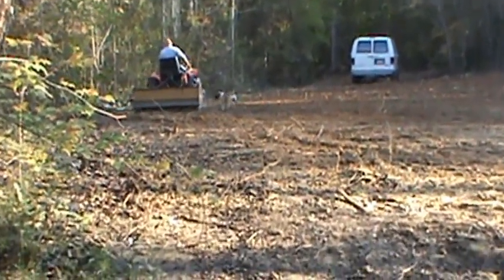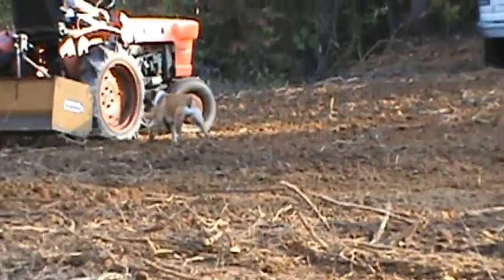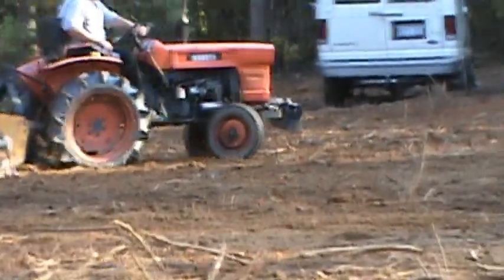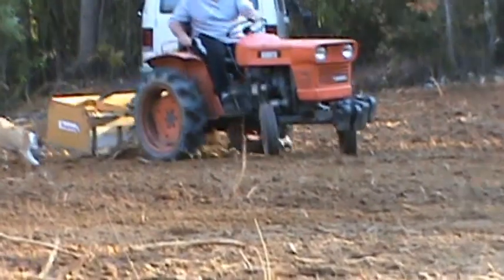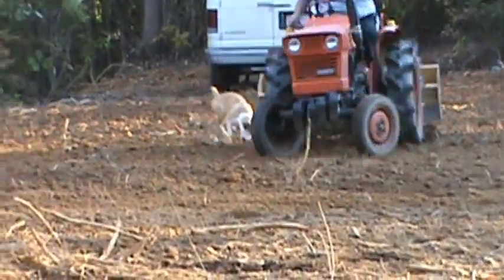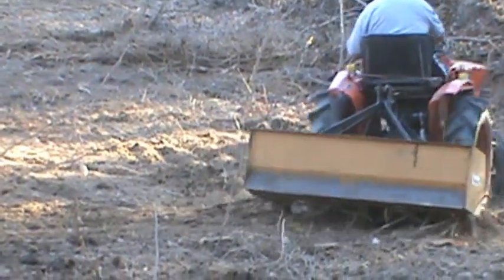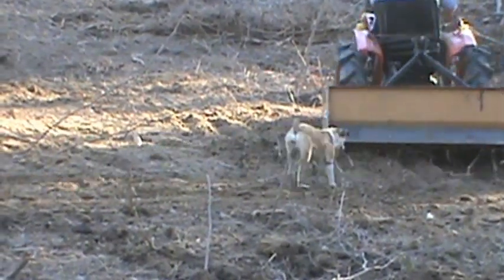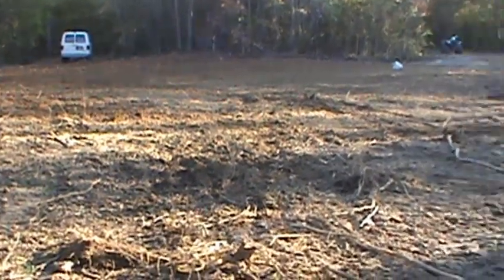18 HP Kubota Tractor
18 HP 2wd 3 cyl Tractor great shape, it is a 1970's model with no known problems.